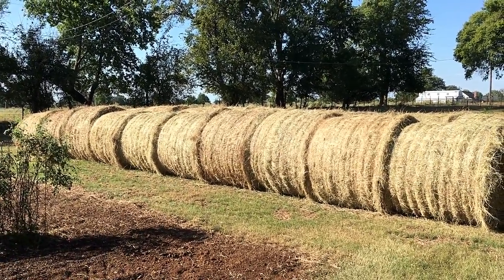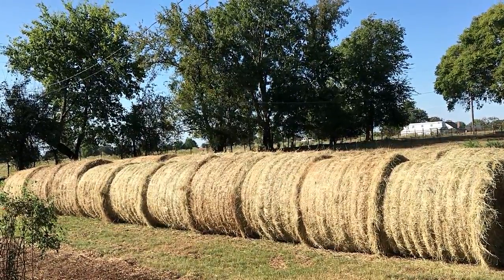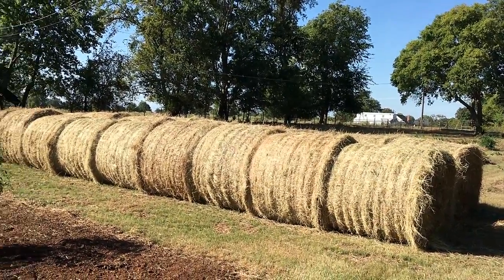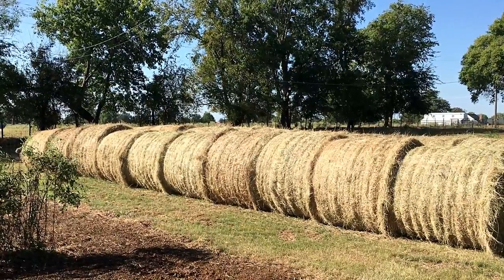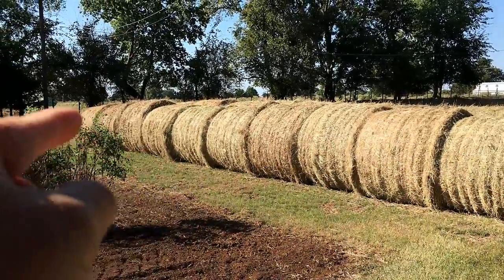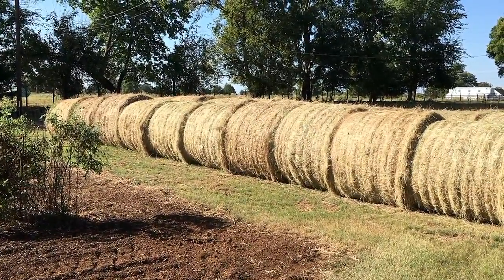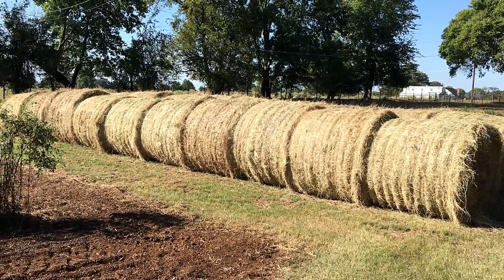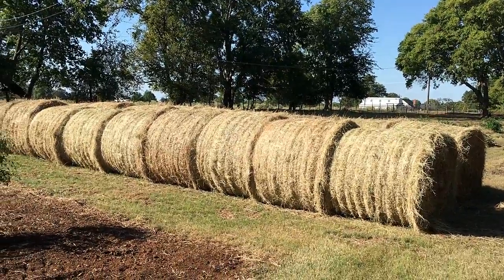WINTER HAY DELIVERED!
Well, with the hay delivered, I'm set for the winter. Let me show you the hay I just bought. I'll also show you how I move it with a fork on my 3 point hitch, and how I stack it for maximum longevity.

alan